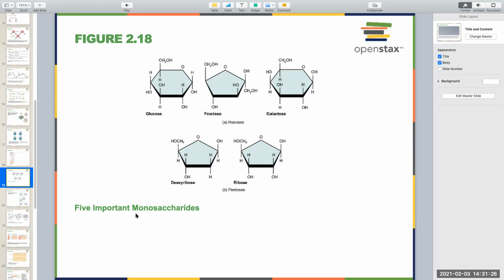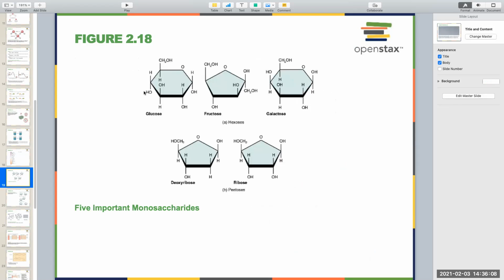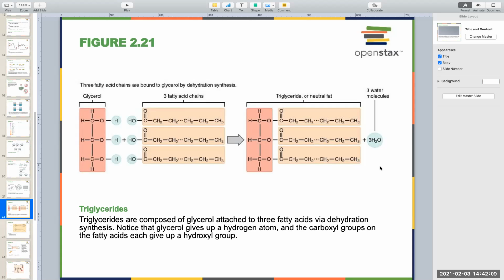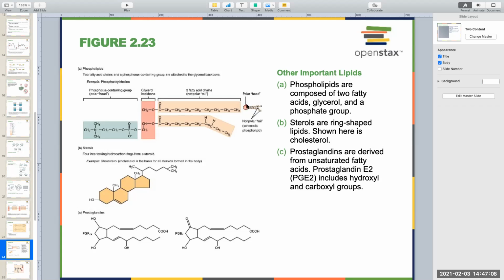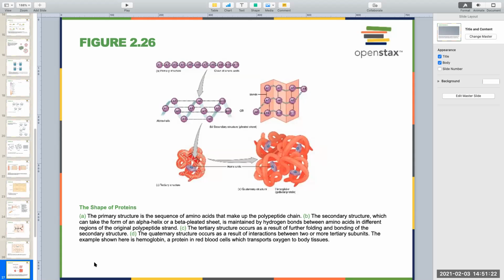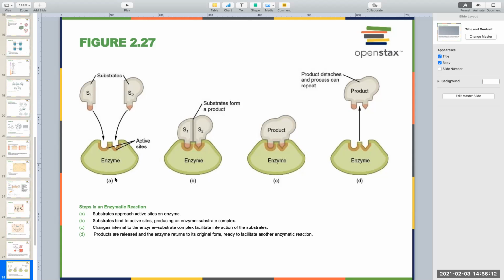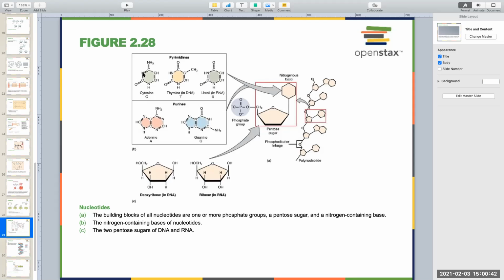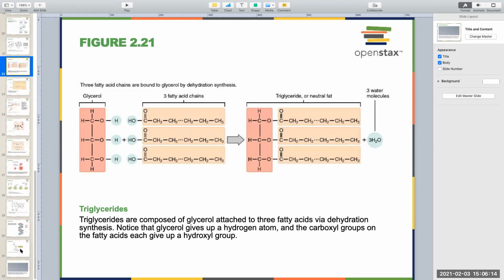Part 2 of Chapter 2 (Macromolecules)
This lecture completes chapter 2. Here, macromolecules and their significance to the human body are discussed.